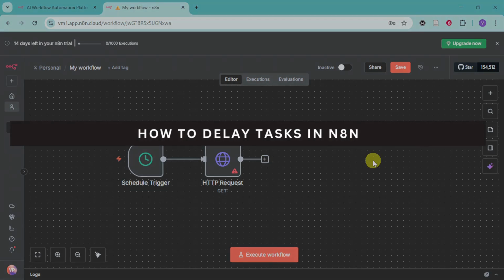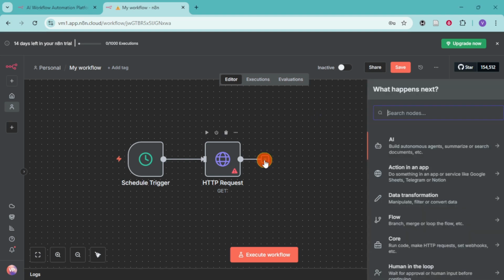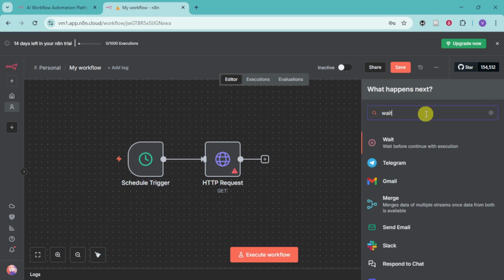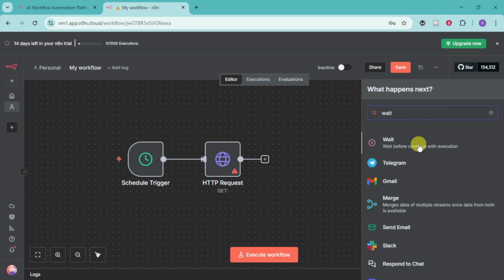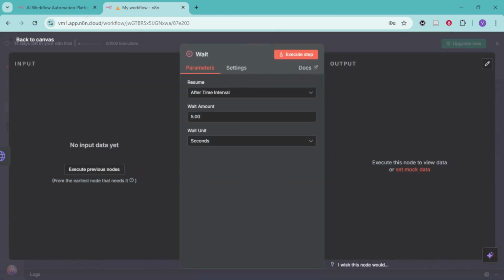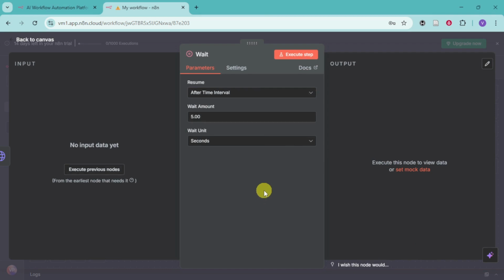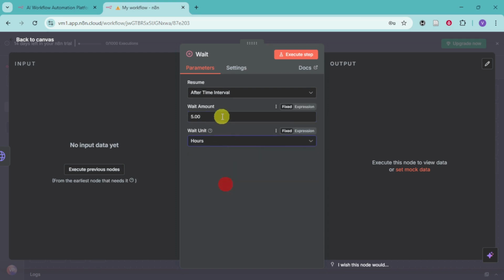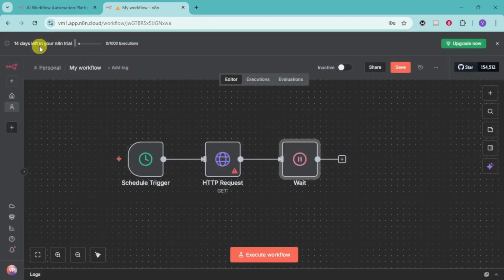How to Delay Tasks in n8n | n8n Tutorial (2027)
Need to control when a task runs in your workflow? This tutorial shows you how to delay tasks in n8n, giving you the flexibility to pause actions for minutes, hours, or even days. Perfect for scheduling reminders, follow-ups, or timed sequences.

In this tutorial, you’ll learn:
How to use the Wait node to delay actions in a workflow.
Control timing with fixed delays or dynamic values.
Best practices to avoid execution issues or workflow timeouts.

Automate with perfect timing—learn how to delay tasks in n8n and build smarter, time-based workflows!